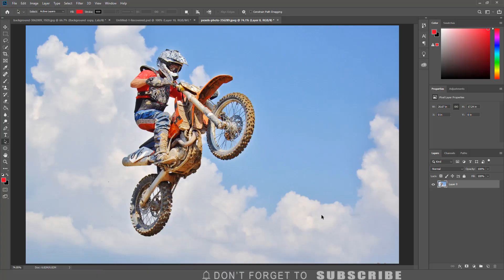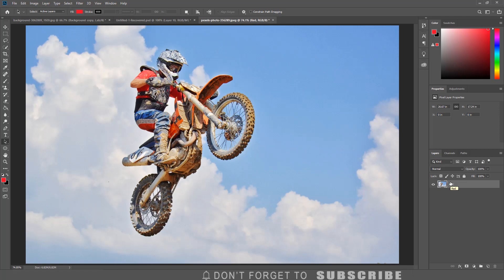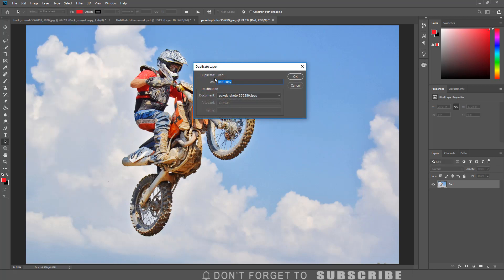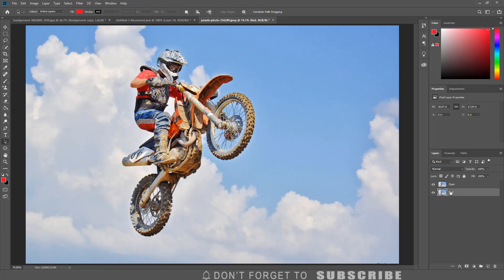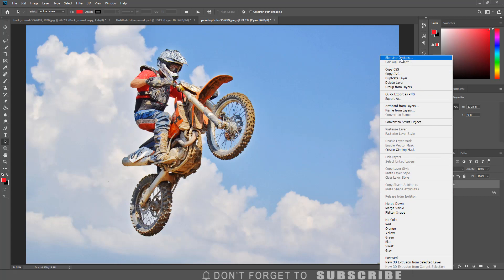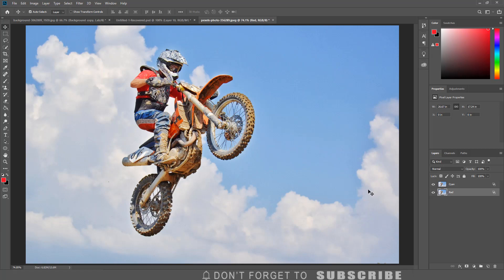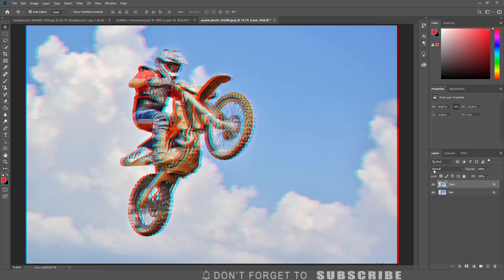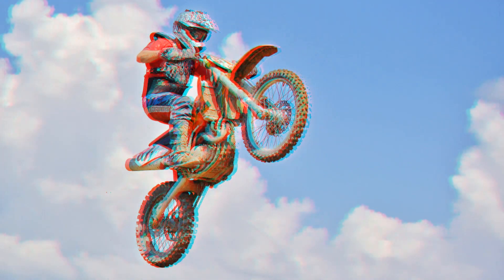How to create a 3D image effect in Photoshop that you can actually view using 3D Glasses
How to create a 3D image effect in Photoshop that you can actually view using 3D Glasses. In this video, I will show you how to create a
 A Stereoscopic 3D image in Photoshop that you can use 3D glasses to see the 3D effect. To create the 3d image effect I will adjust the RGB channels.